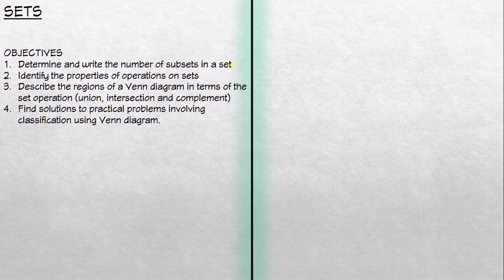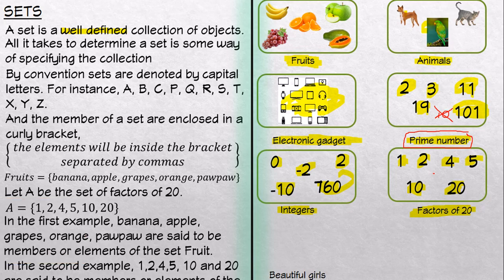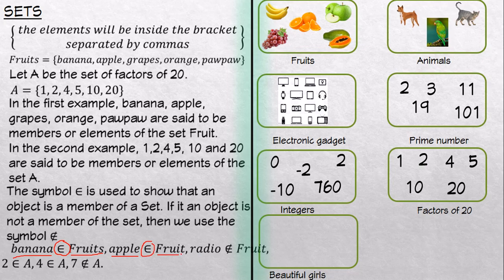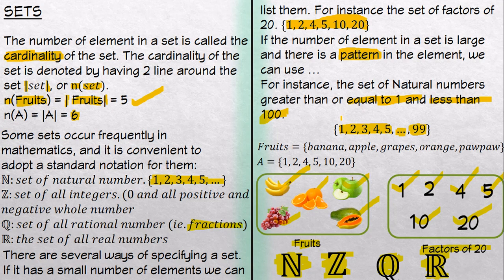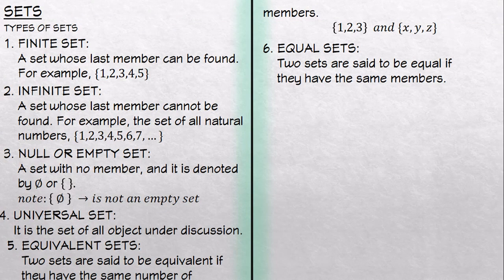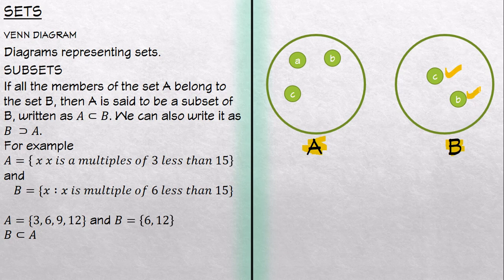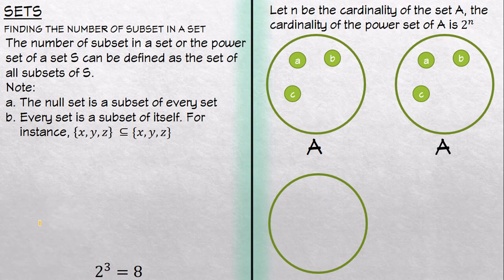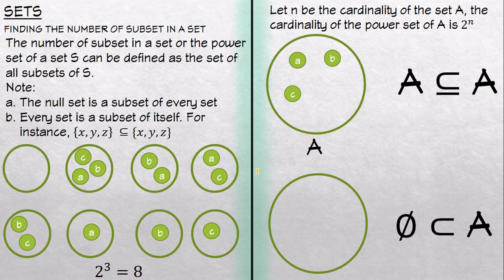Understanding SETS in Mathematics with VISUAL guide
Unlock the World of Sets!

Confused about sets, subsets, unions, and intersections? This video breaks down the fundamentals of set theory into easy-to-understand concepts.

What you'll learn:

Types of sets (finite, infinite, null)
Subsets and proper subsets
Set operations (union, intersection, complement, difference)
Venn diagrams
Real-world applications of set theory
Whether you're a student, teacher, or just curious about math, this video is for you!